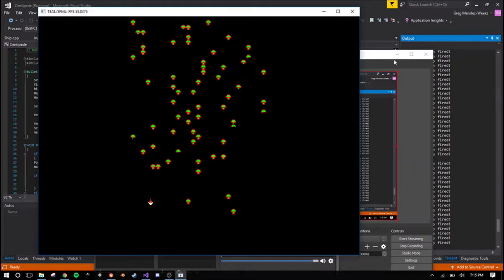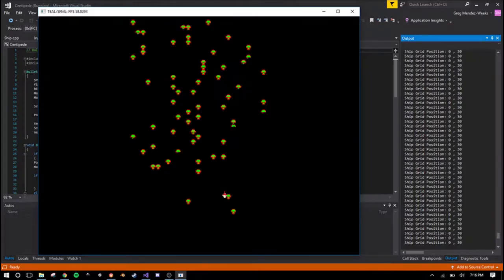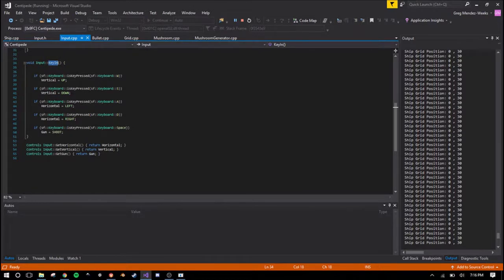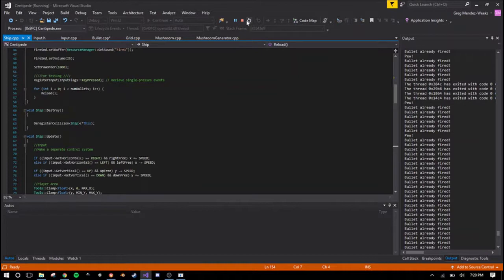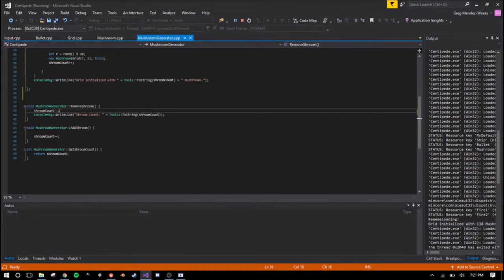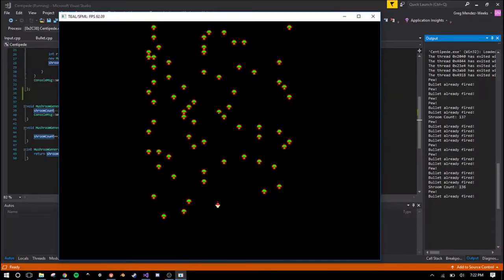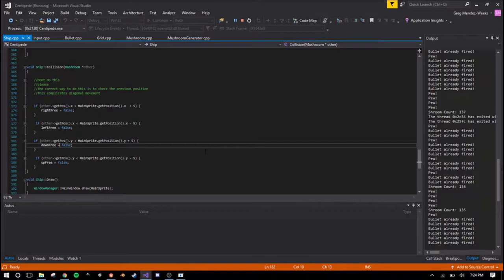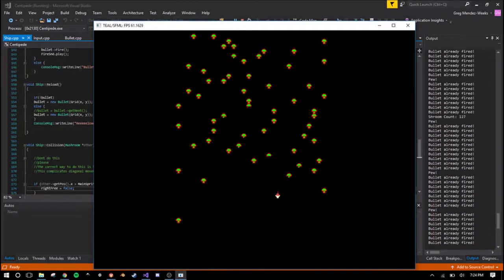🐛 Centipede: Sprint 1